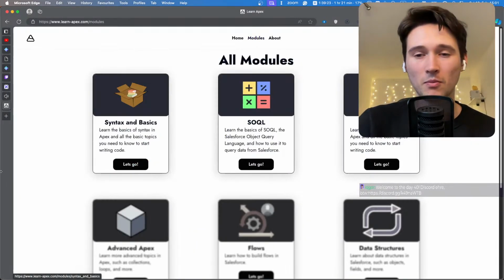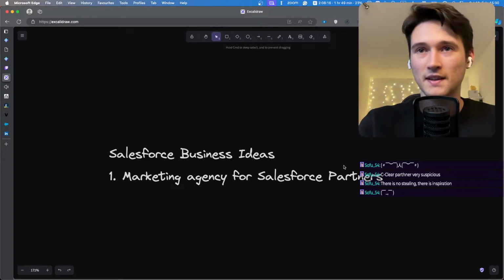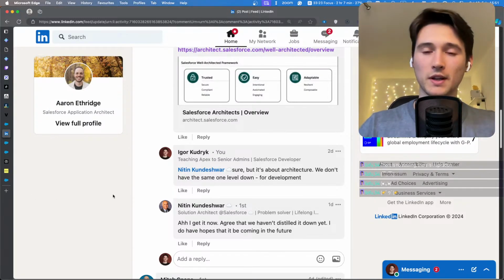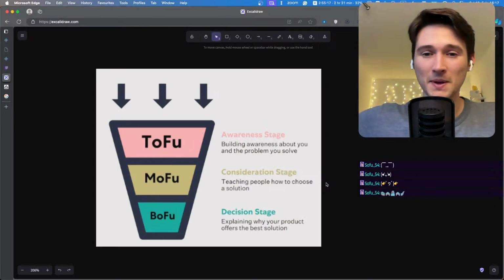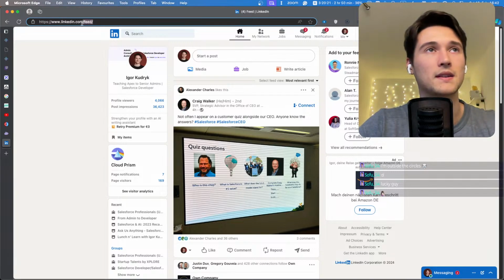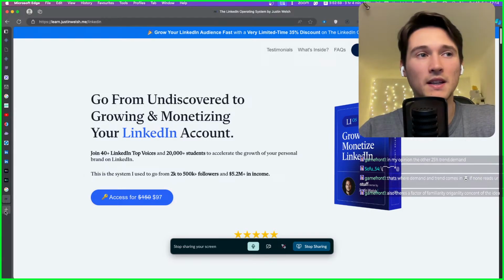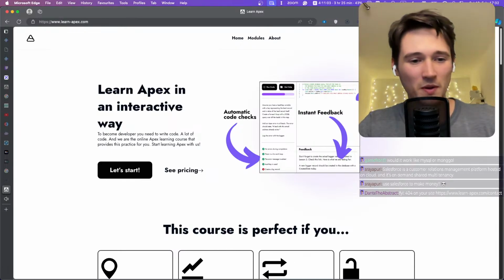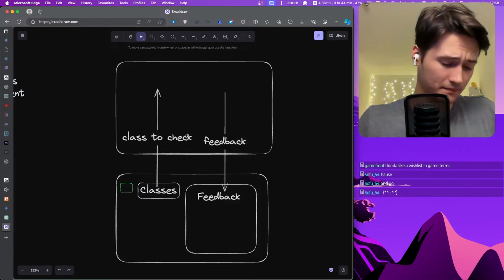Day 40 of building my business to $10k / month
I am building an online school for learning Apex. There are many coding schools, but none in my field of Salesforce.

Why?

My inspiration:
- Codegym
- Apexsandbox
- Campapex